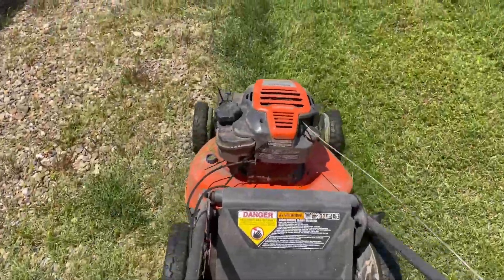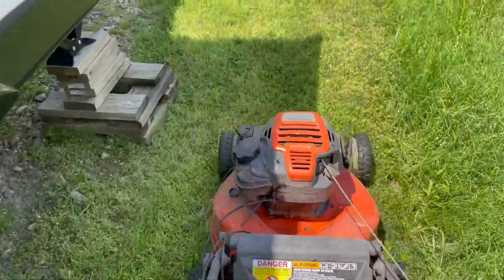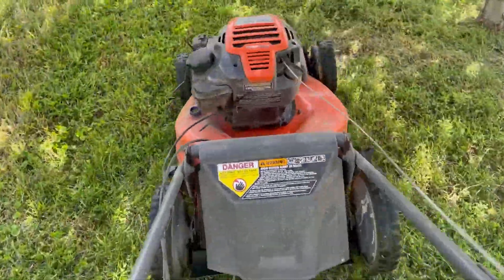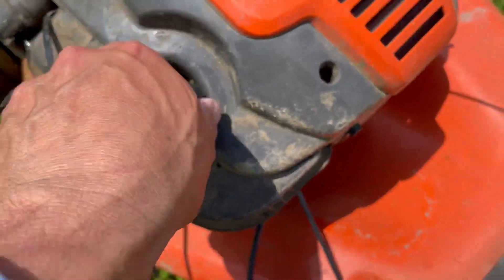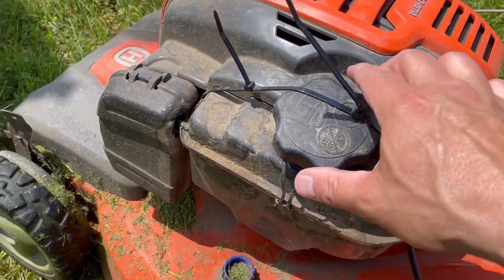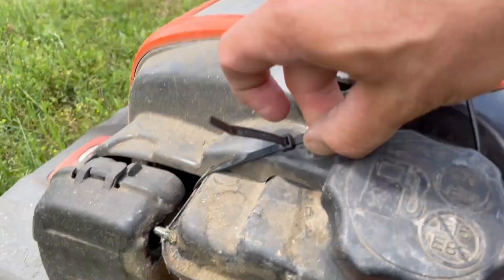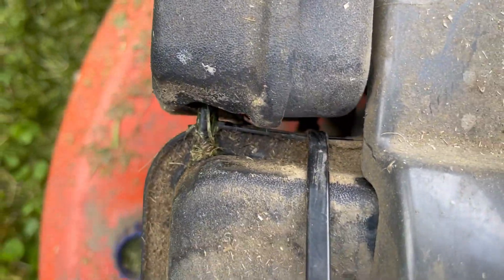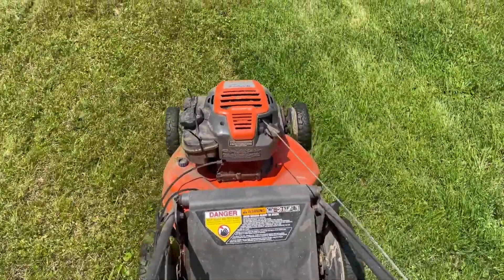Wow: Gas Cap Opens While Mowing - Cheap and Easy Fix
This video shows my fix for the Gas Cap on my Husqvarna push mower.  The stupid gas cap would keep vibrating loose.  I'm assuming other brands of push mowers have the same issue too...   I know Husqvarna makes products for Craftsman.